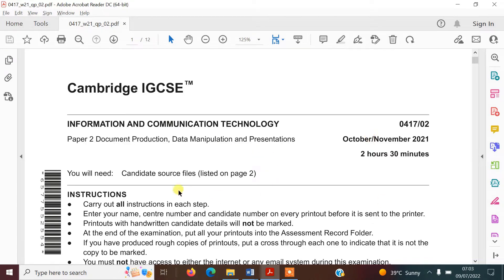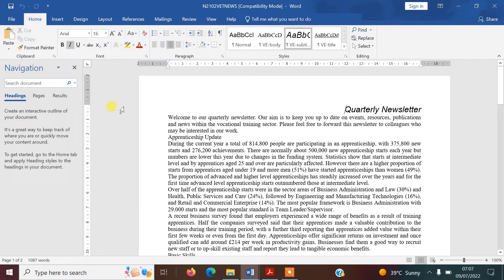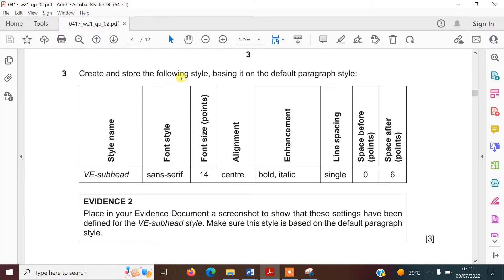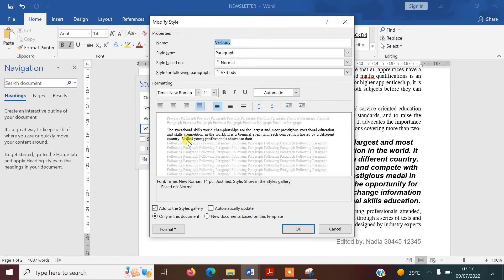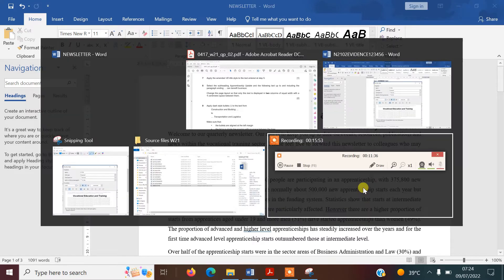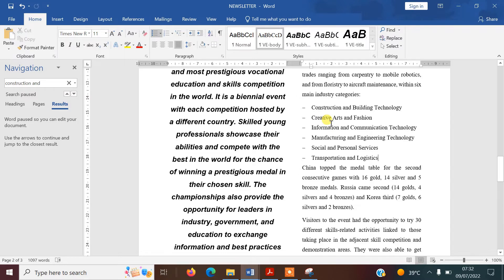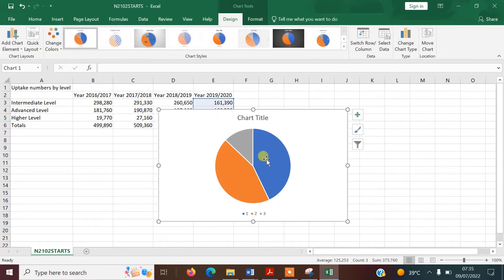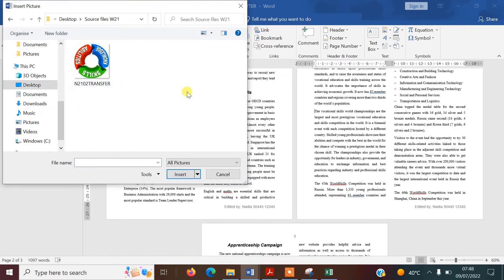IGCSE ICT (0417) Winter 2021 QP2 (Past paper) - Document Production (Word)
Hi guys, in this video i go through the document production part of the Winter 2021 exam.